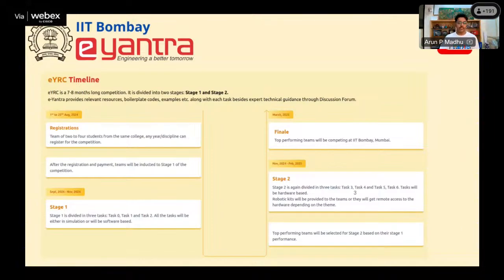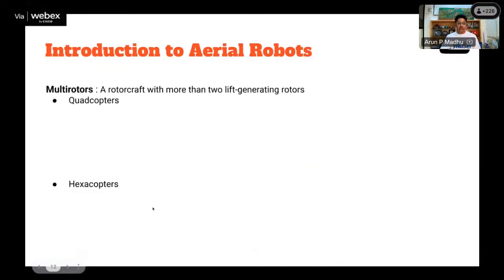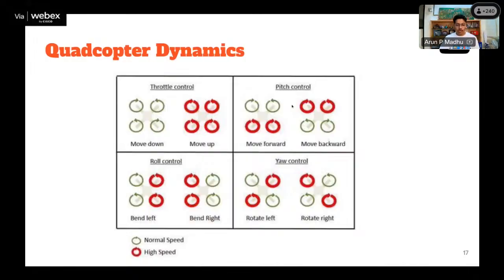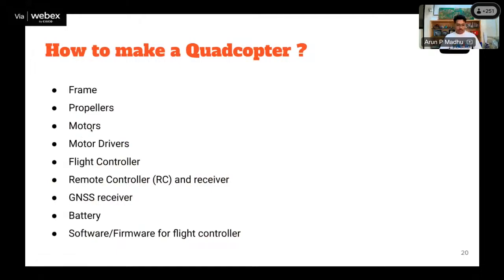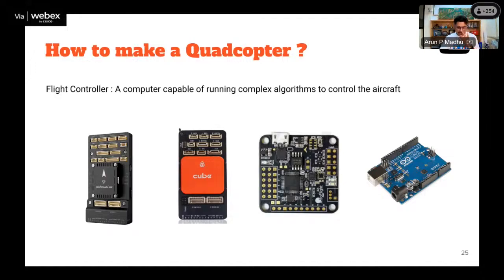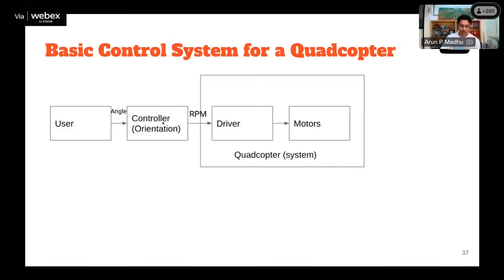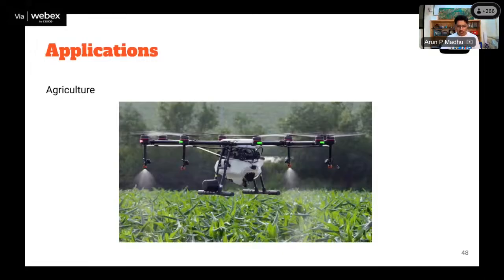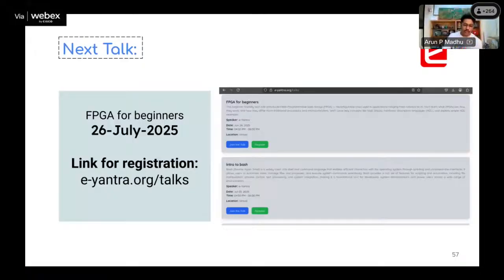Introduction to Quadcopters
Quadcopters are one of the most popular types of aerial robots used today—from surveillance to delivery systems. This session introduces how quadcopters work, how to build one, the basics of control systems, and high-level planning. We’ll also explore real-world applications and how aerial robots are shaping the future.